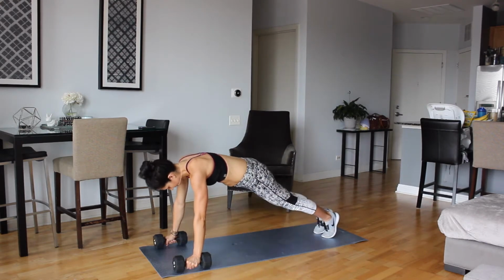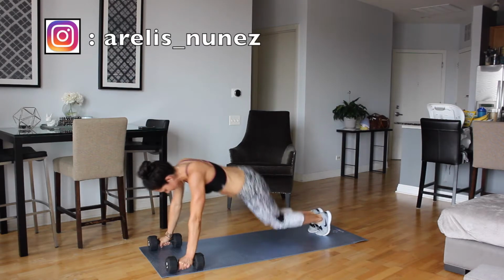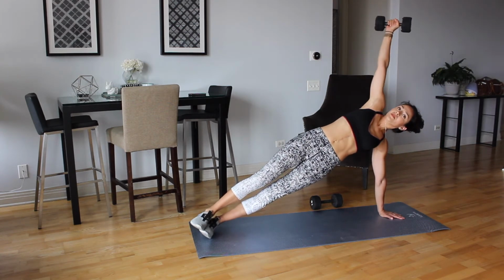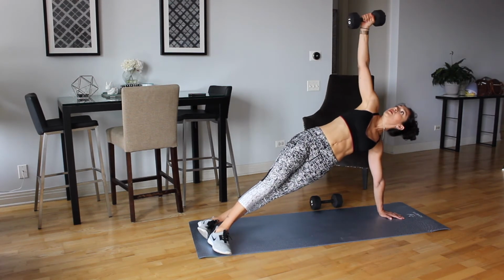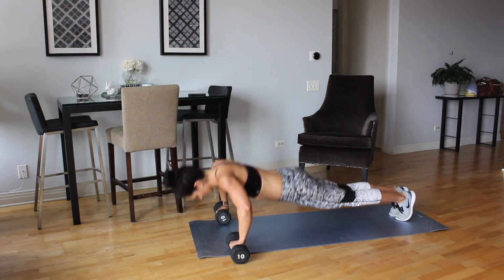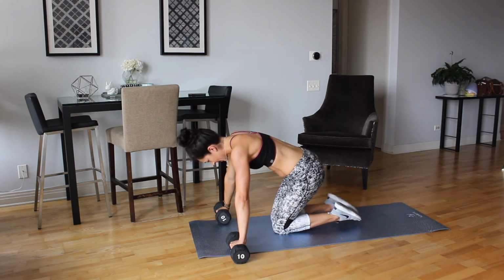Upper Body Workout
It's been a while that I've recorded a workout video, so here's one...
I don't always get a chance to hit the gym, so these are some of the moves I do when I'm working out from home.